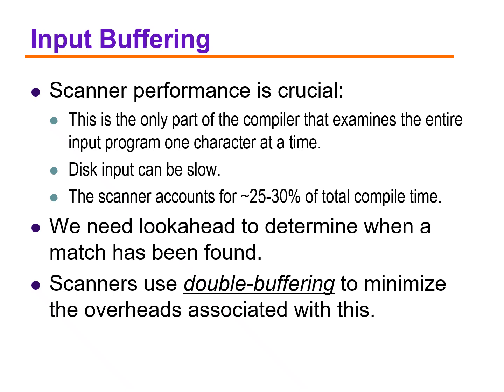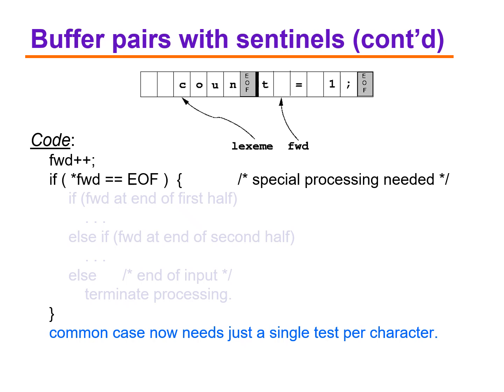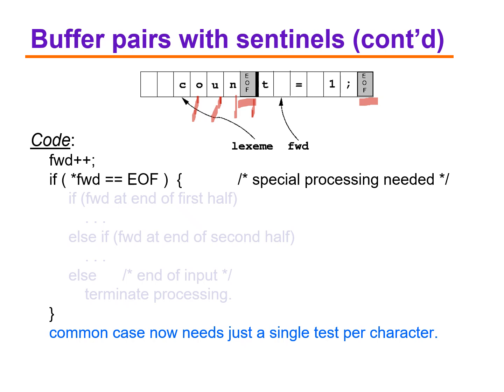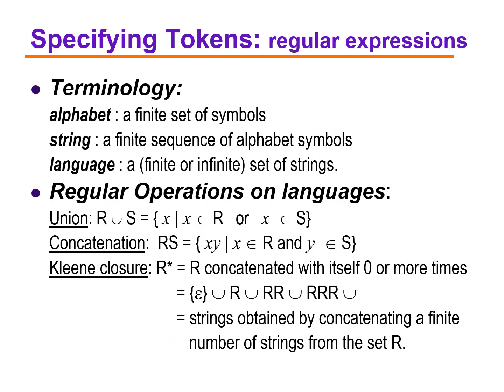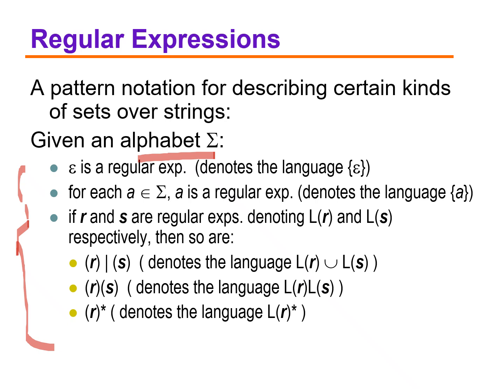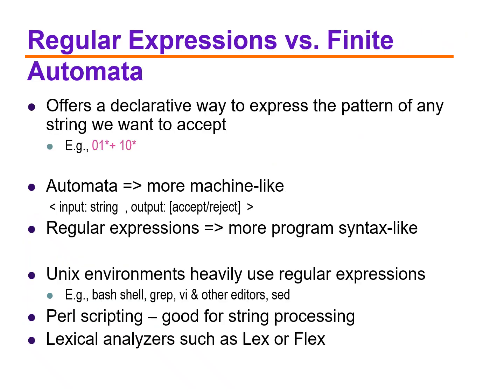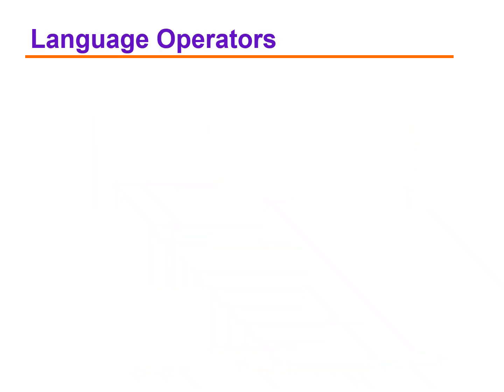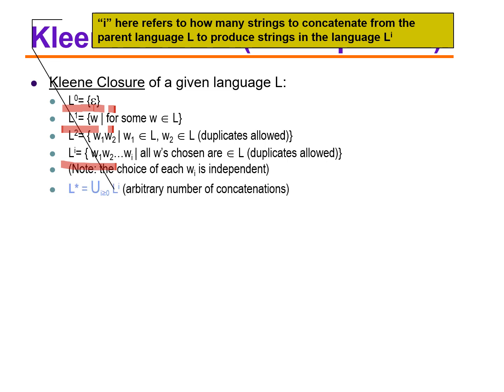UNIT 2 LexicalAnalysis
A discussion about input buffering techniques has been mode available in this video.